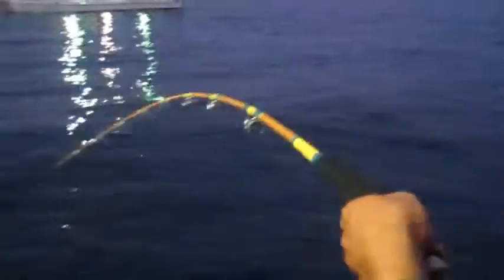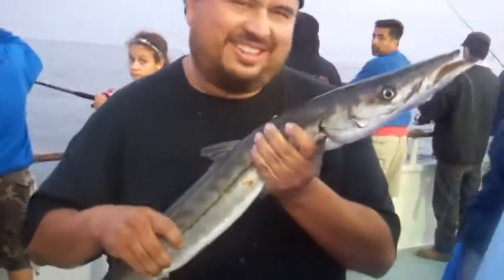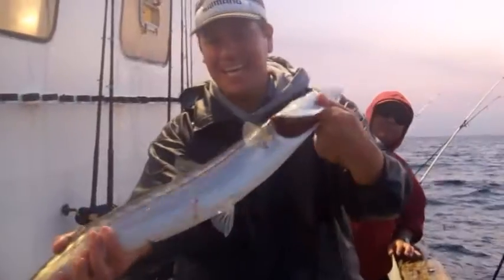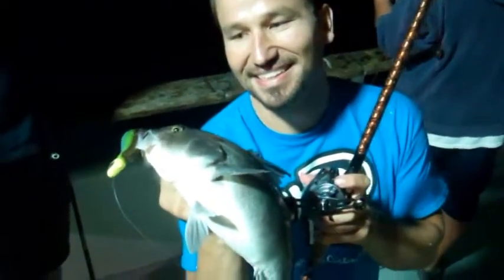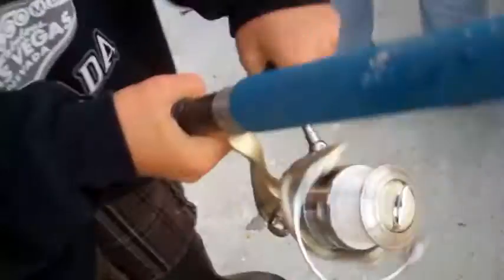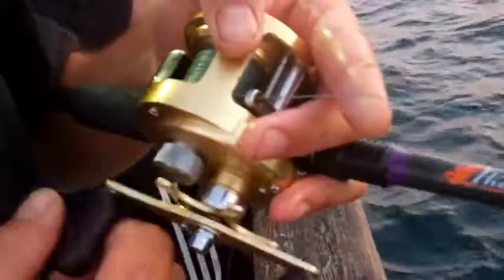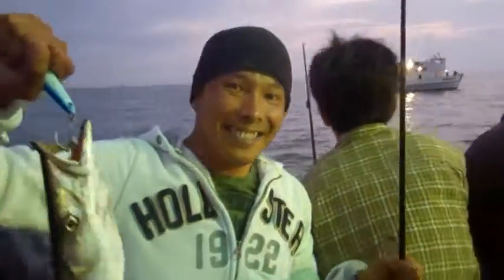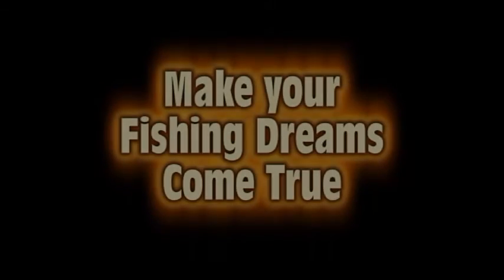Copy of Bass, barracuda gone crazy on the Enterprise Fishing w/ Phil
Some great twilight action Fishing with Phil on the Enterprise and her great crew. Wide open barracuda, great trips from Peter Slonsky from Piranha Custom Rods and just fun times.